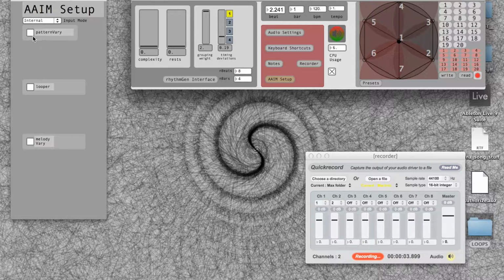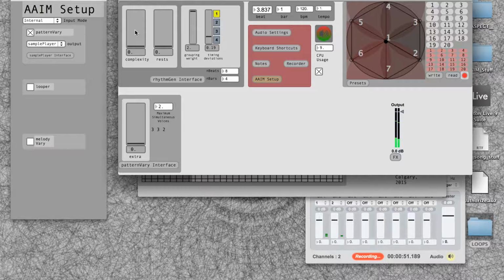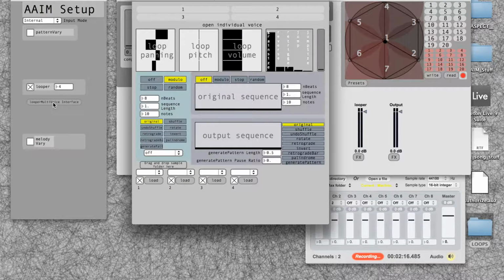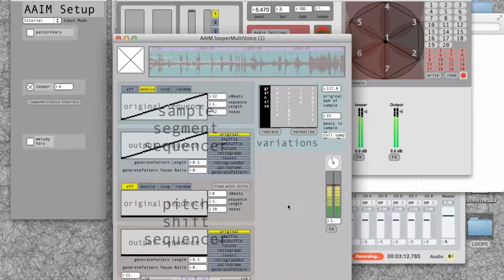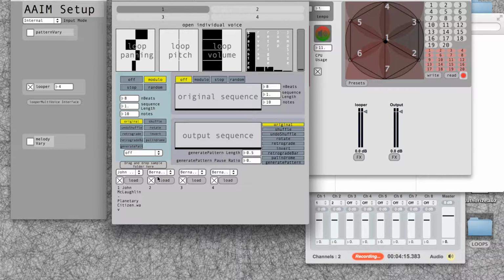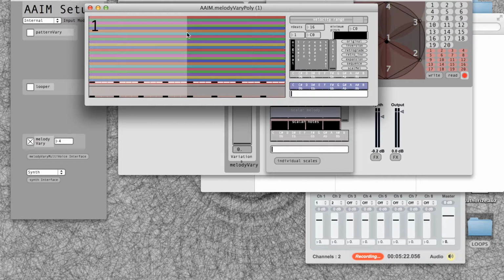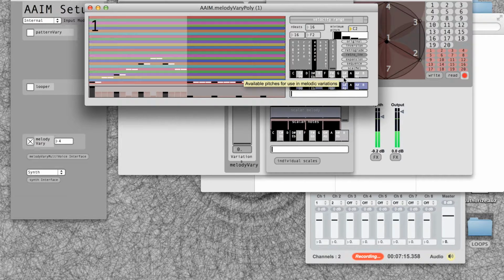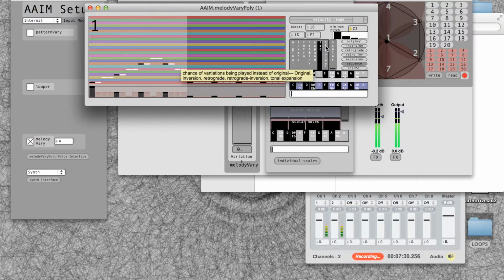AAIM.system application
Demonstration of the features of the AAIM.system application.